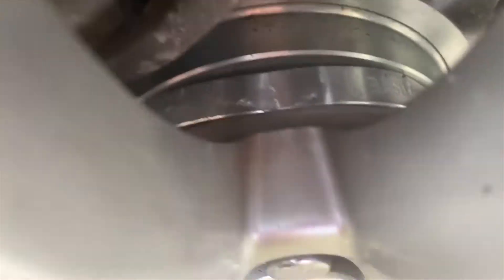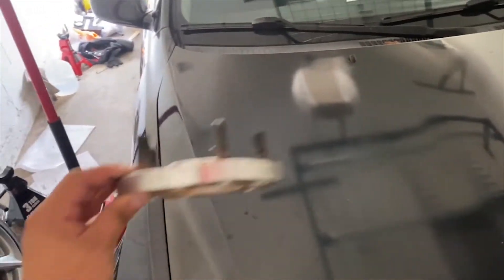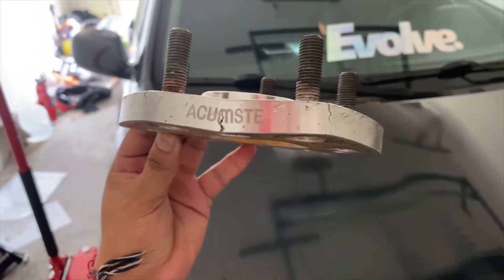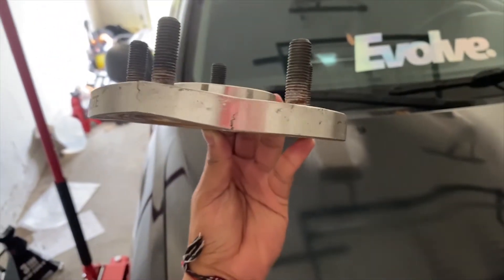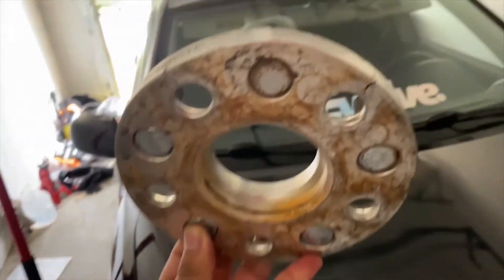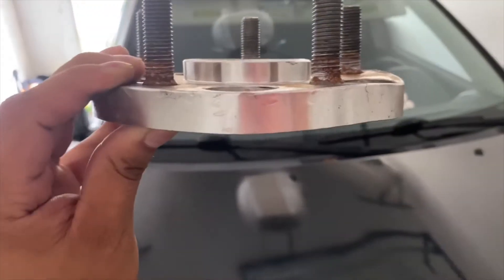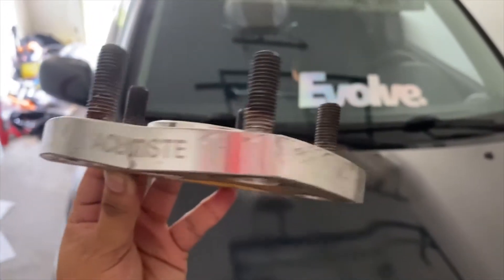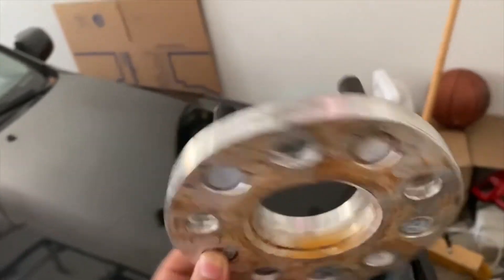Broken spacer is what made the IS300 break down - Ep.12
Today we went through this unfortunate event but removed the spacers and kept it pushing.

see my struggle

Follow @Evolve.tm

Follow owner @snvpshot